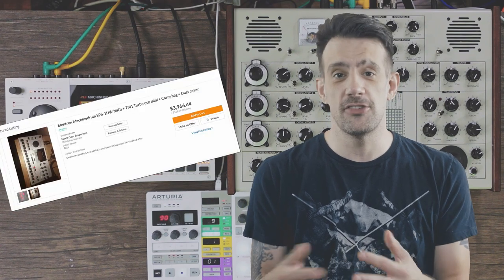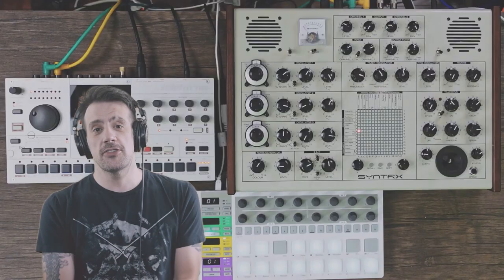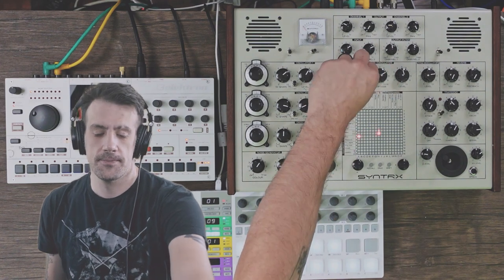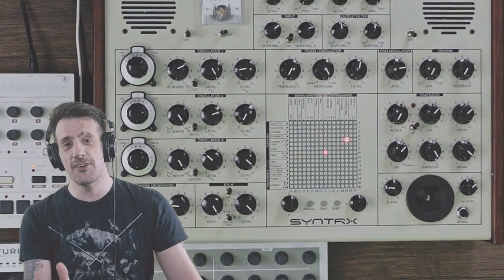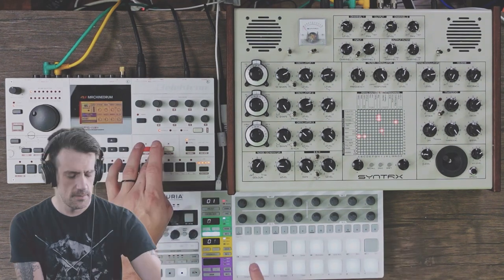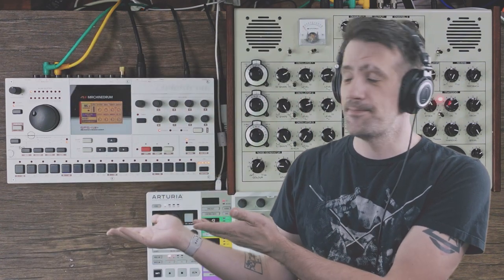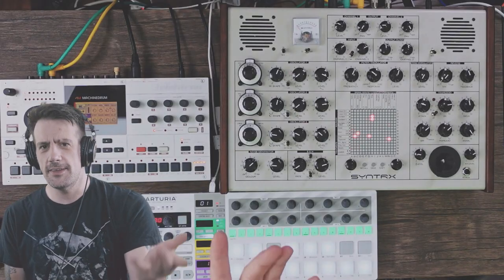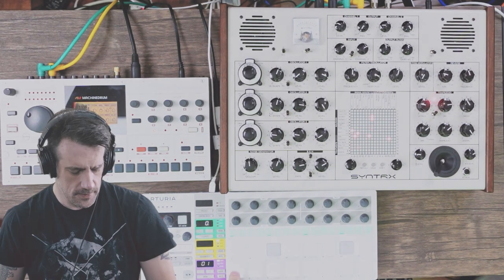SYNTRX: The Weirdest Synth I Own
Synth fart sounds incoming

Stamps:
0:00 - Yapping
2:06 - Learn it
5:13 - Punch it
6:55 - Filth
8:05 - Noises Your VSTs Can't Make
9:36 - oPiNiOn

Thanks to Blackmagic:

Gear used:
ATEM Mini Pro